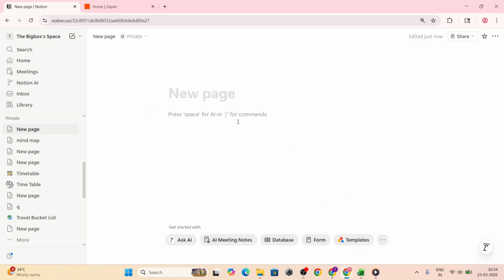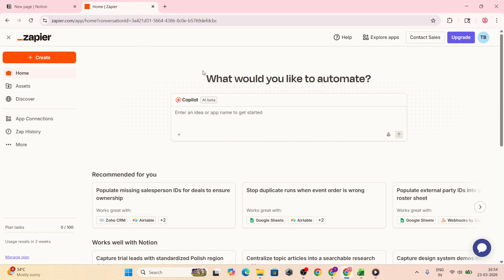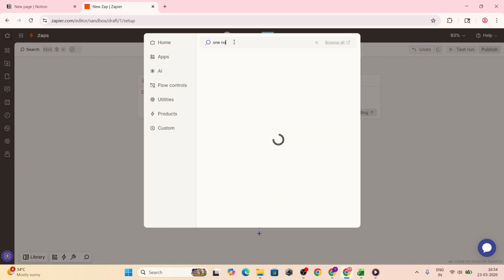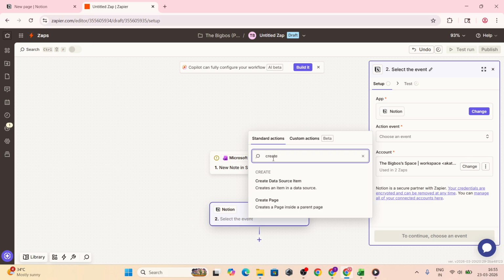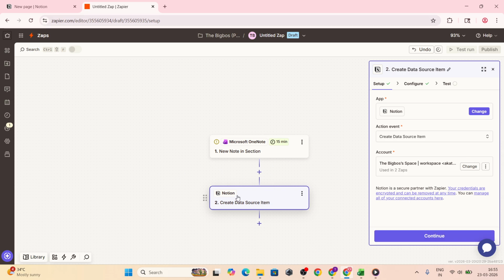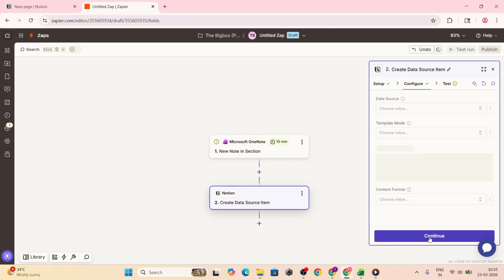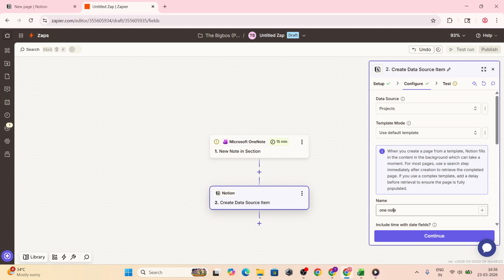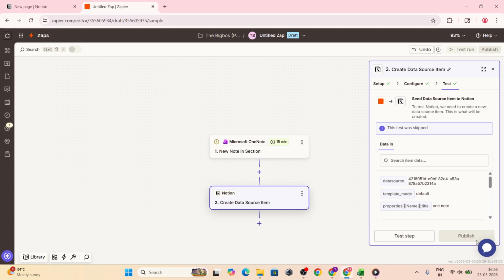How To Connect Onenote To Notion (Step By Step)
Learn how to connect OneNote to Notion easily with this comprehensive integration tutorial. If you want to sync OneNote with Notion or migrate your notes for better productivity, this video covers the best methods available.